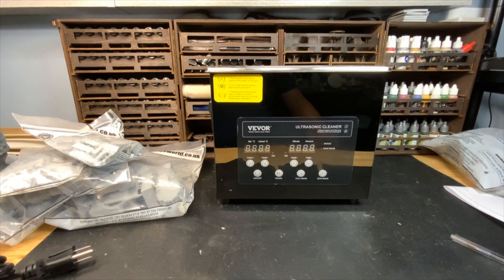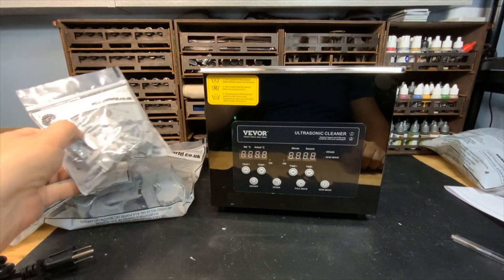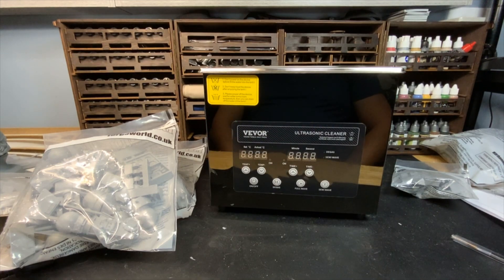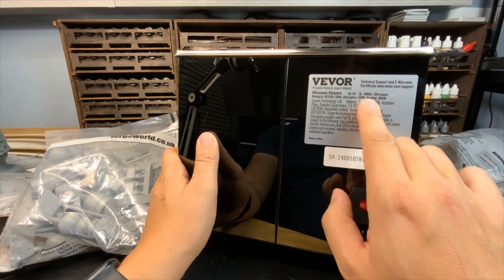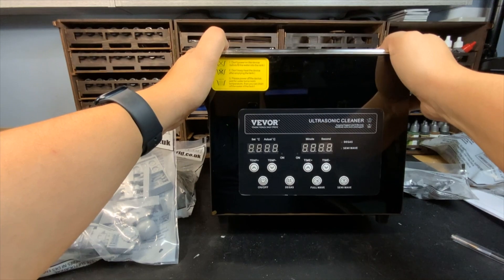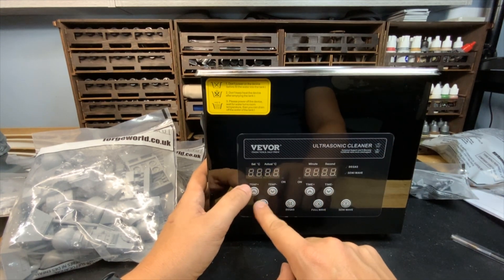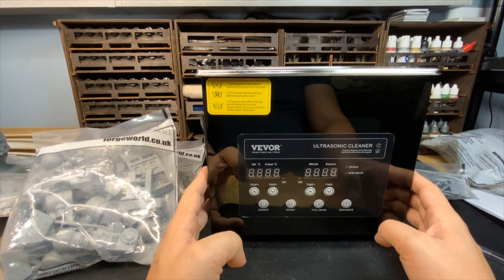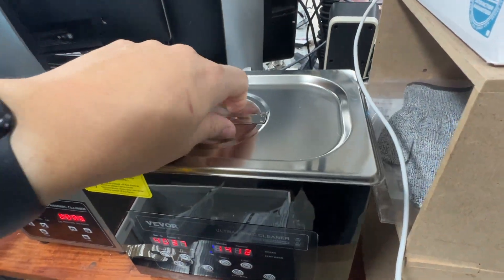Is An Ultrasonic Cleaner WORTH It For Your TITAN Builds And Models?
Vevor Ultra Sonic Cleaner
Shop Items
3Doodler 3d Printing Pen